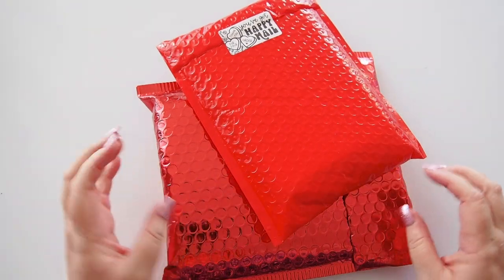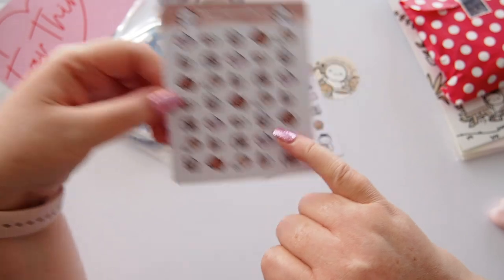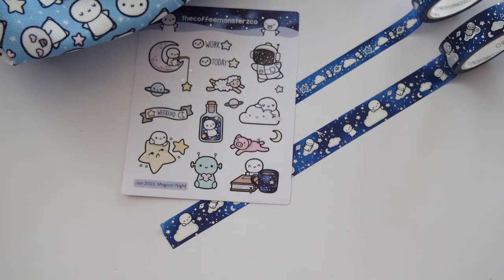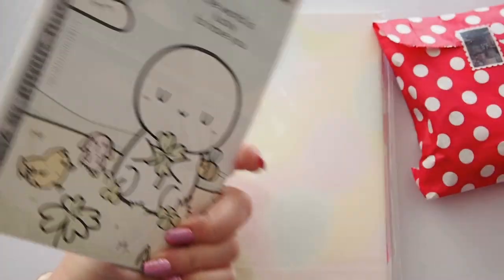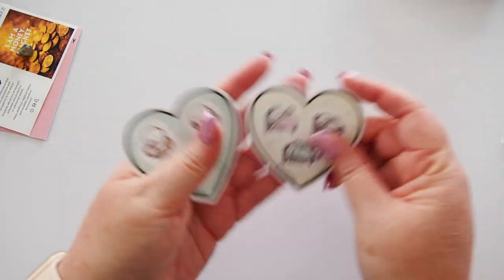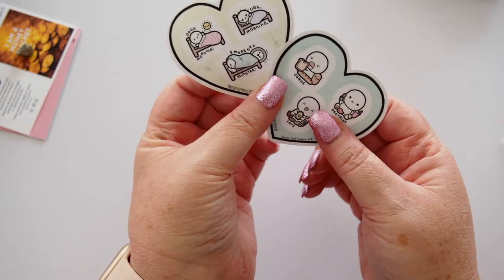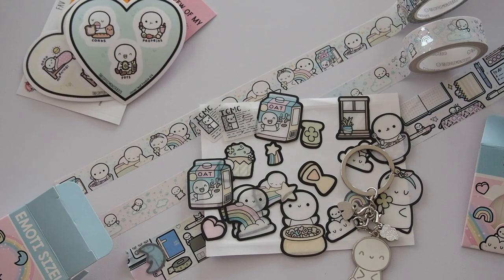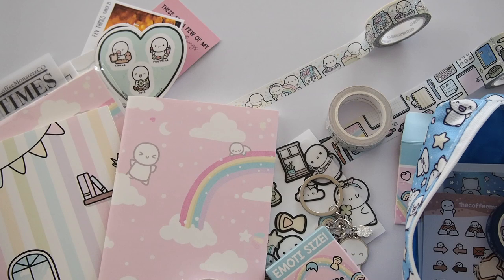HAUL WEEK - The Coffee Monsterz Co again!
Hi lovelies!

It's Haul Week! I've finally been able to edit all my little hauls from the last few months and I thought I would share the love with a week of videos!

I hope you enjoy them all. This one contains two packages from @TheCoffeeMonsterzCo

I'm sure you know already, but I love The Coffee MonsterzCo so much.
x desleyjane